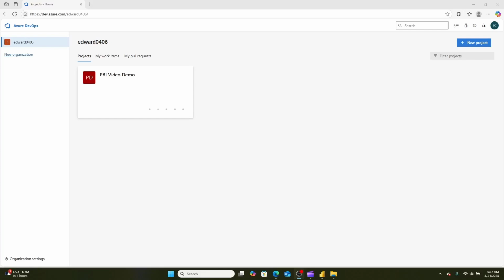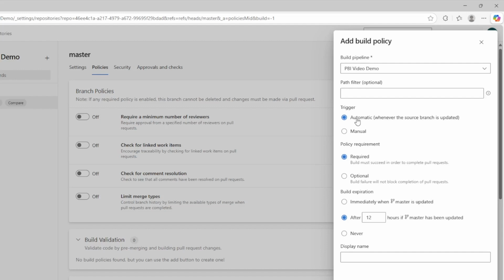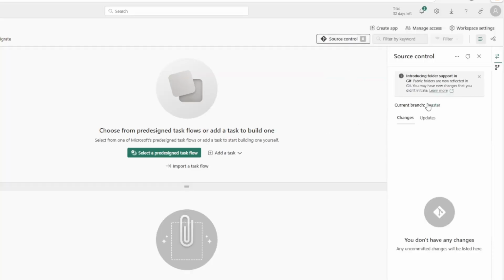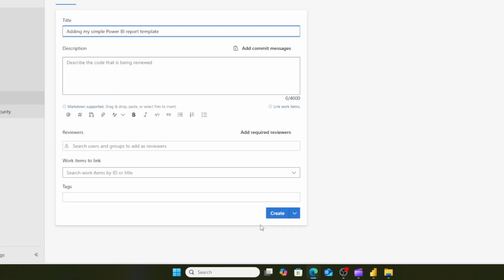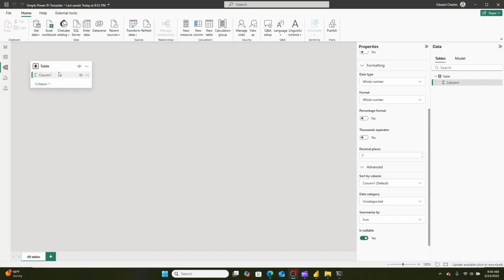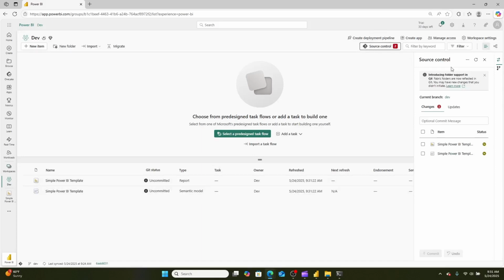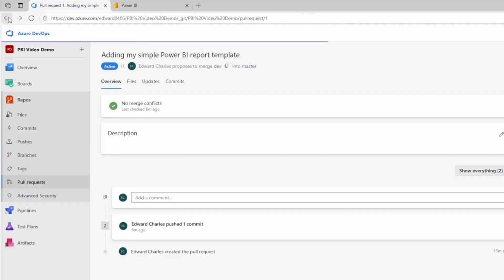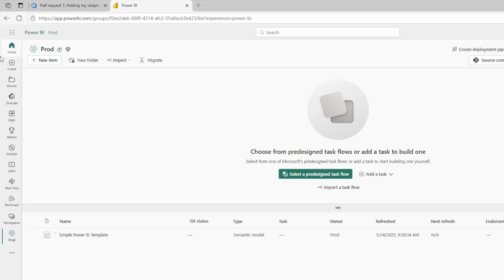Zero Touch Power BI Validation: IT ACTUALLY WORKS!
In this video we finally try to run a Power BI report thru our Azure Dev Ops Pipeline.